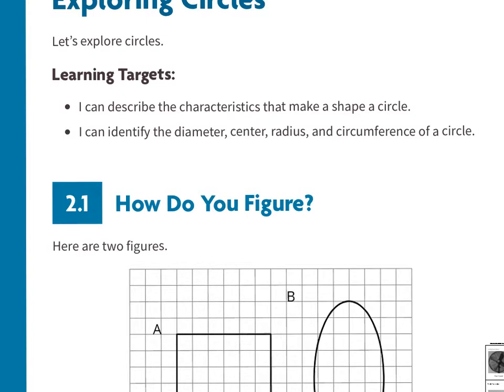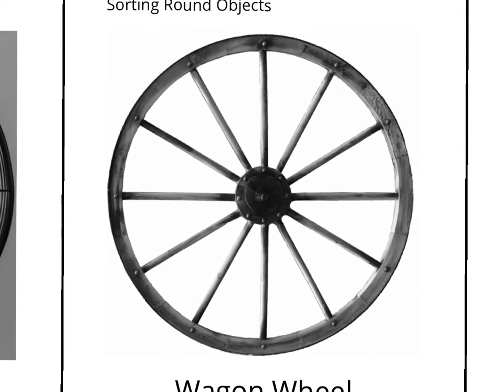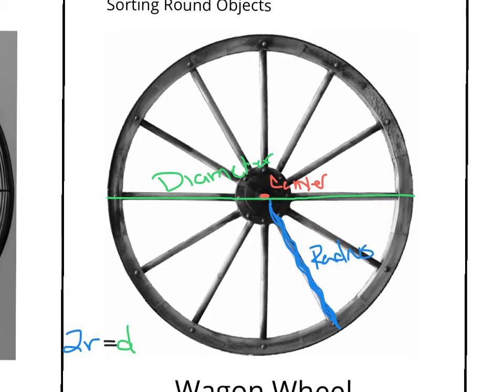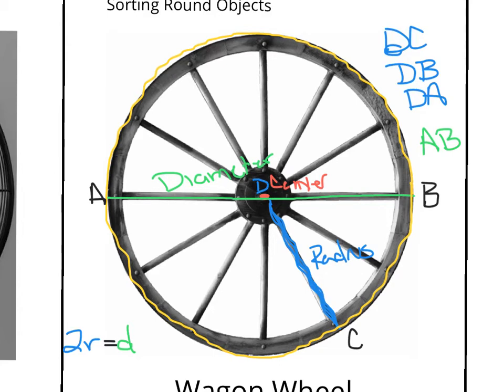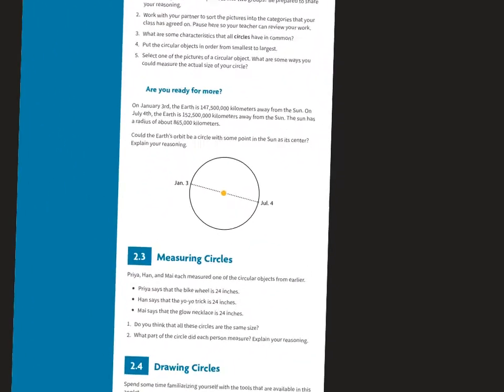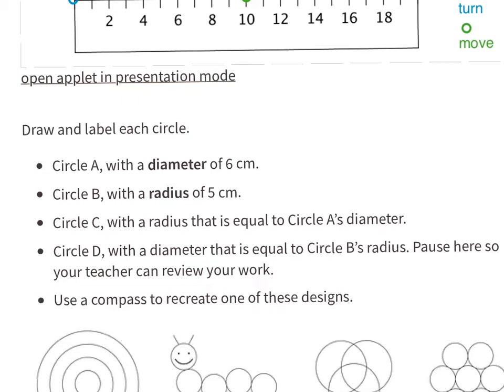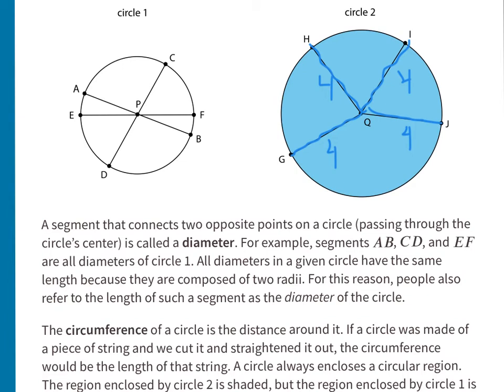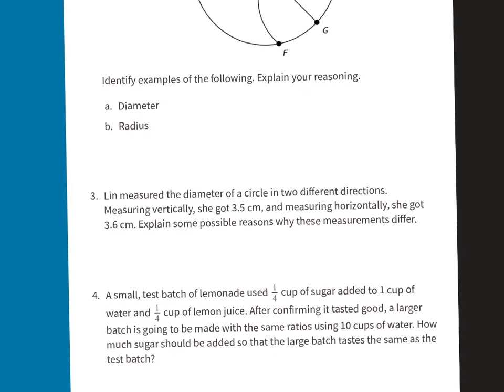3.2 Exploring Circles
Grade 7 Mathematics, Unit 3.2 - Open Up Resources 1